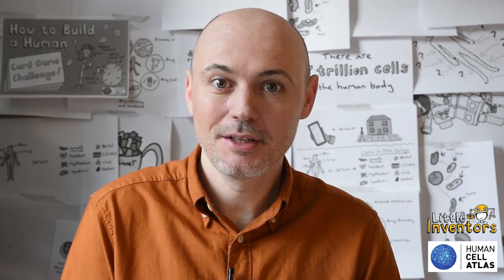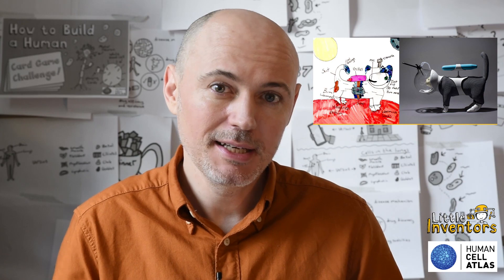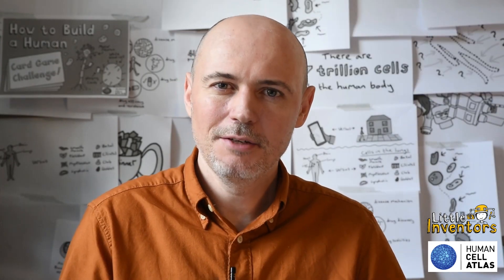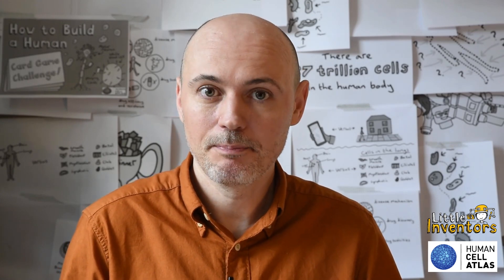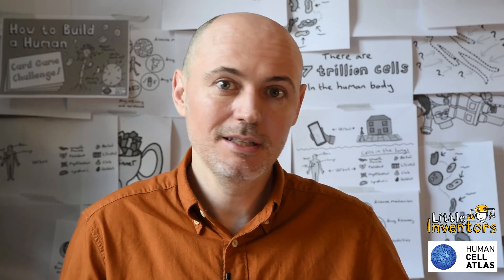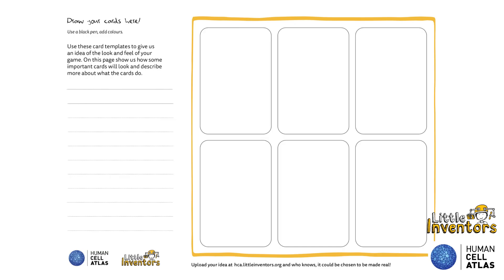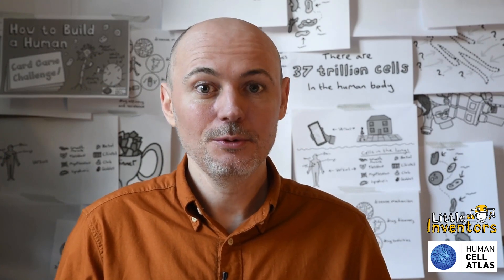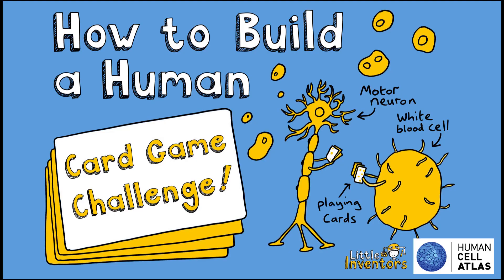How to Build a Human Card Game Challenge - Introduction from Little Inventors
An introduction from Dominic Wilcox, Chief Inventor at Little Inventors to the How to Build a Human Card Game Challenge.

Visit hca.littleinventors.org for more information on the challenge and to find out how to enter.

The Human Cell Atlas (HCA) is a pioneering, multidisciplinary global research project that aims to map all 37 trillion cells in the human body, paving the way for new understanding and treatment of disease. This international consortium involves over 1,000 researchers from over 50 countries.